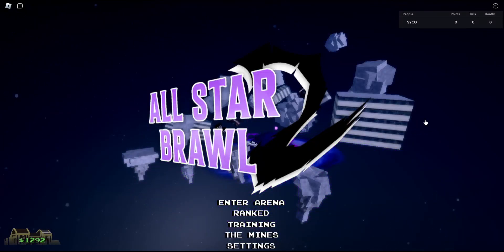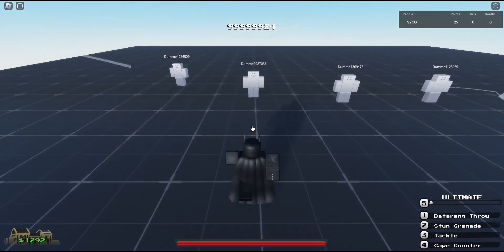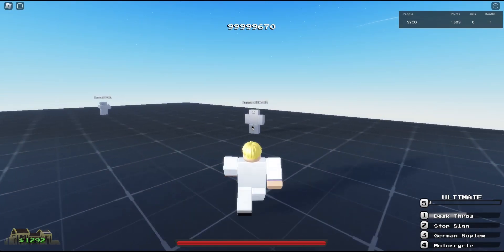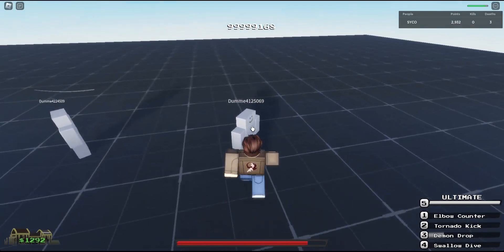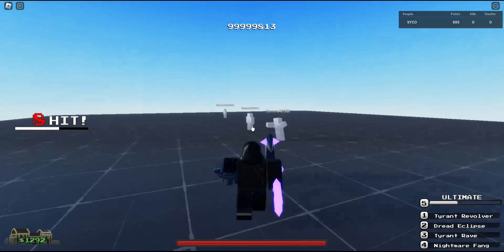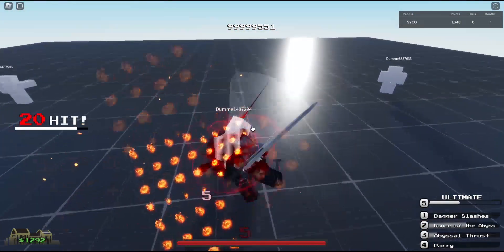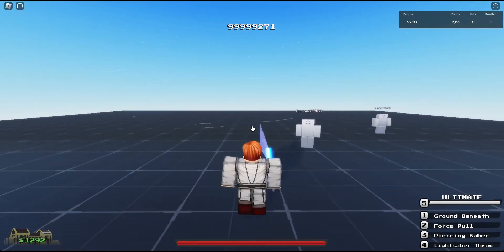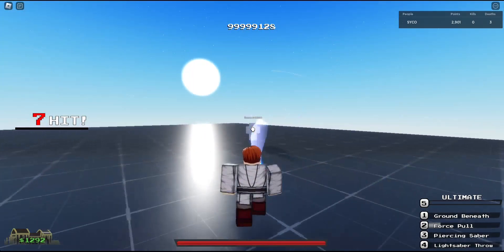[All Star Brawl 2] ALL CHARACTERS SHOWCASE in A NEW ROBLOX ANIME CROSSOVER BATTLE ARENA GAME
Timestamps:
0:00 - 1:05 Introduction
1:06 - 3:38 Game Feature + Batman Showcase
3:39 - 5:26 Onizuka Showcase
5:27 - 6:29 Steven Universe Showcase
6:30 - 8:06 Ryo Hazuki Showcase
8:07 - 9:31 Ravager Showcase
9:32 - 12:03 Abyss Watcher Showcase
12:04 - 14:14 Vergil Showcase
14:15 - 16:48 Obiwan Showcase + Outo